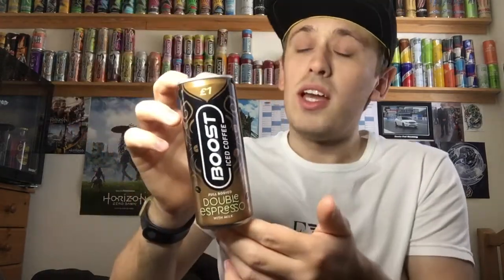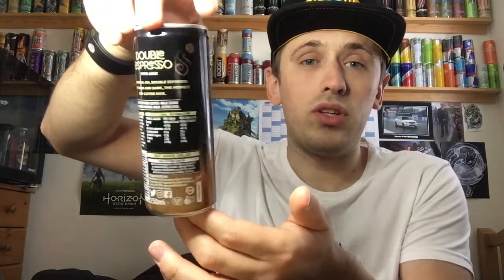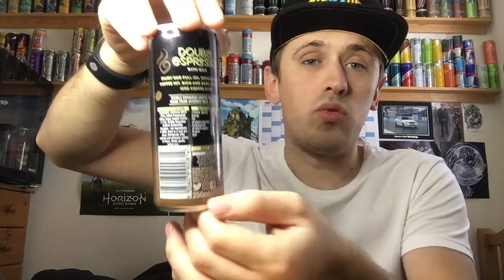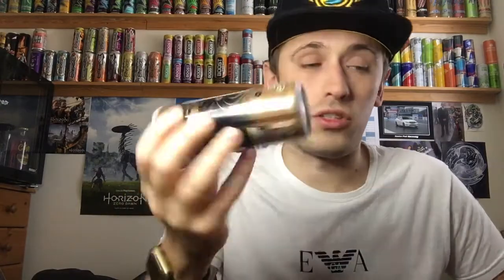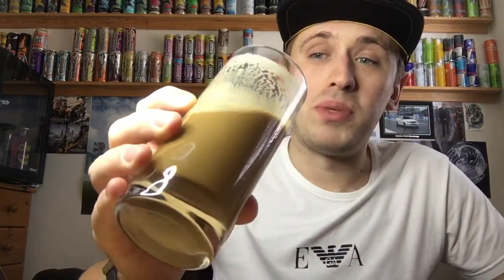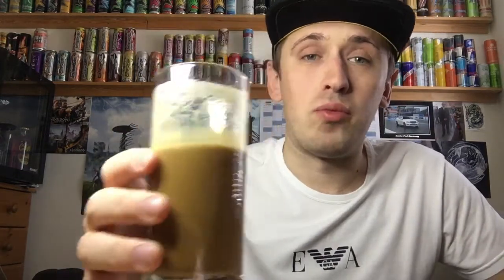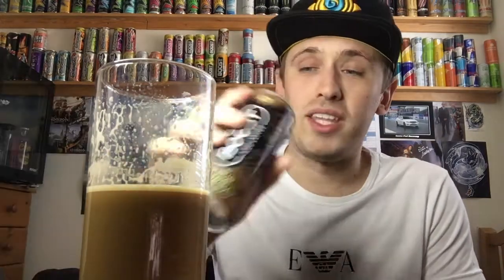Drink Review - BOOST: Iced Coffee; Double Espresso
Save 10% Online At X-Gamer.co.uk Using Code “MrLime” For Your New Alliterative To Energy Drinks, Sugar Free, Aspartame Free & With No Nasty Chemicals + A Huge Range Of Flavours, You Cant Go Wrong

Save 10% Online At XiTE Energy Using Code “ByElliot” If You Like Your Energy Drink With No Sugar Or Chemicals

Instagram: YouTube / Cosplay - @MrLimeInHD
Instagram: Game Photos - @ThePhotoModePage

Check Out Some Of My Favourite People I Watch On YouTube:
BadLandsChugs - Fortunate - Atomic Shrimp - Ashens - PokeTips - CarCleaningGuru - Sleepy - LevelUpLifting - SloMoGuys